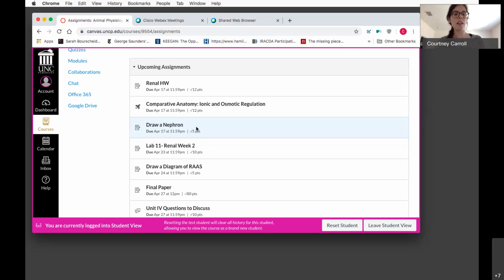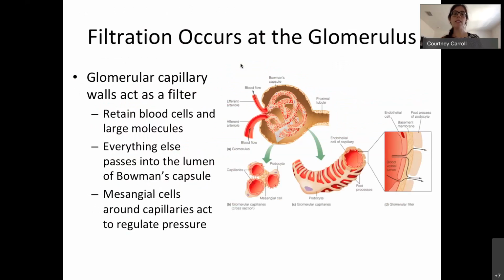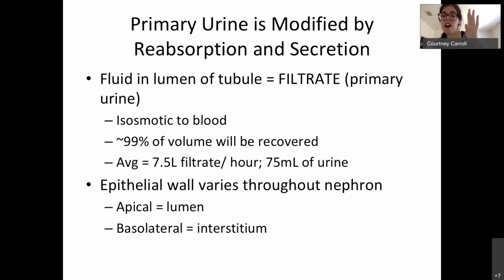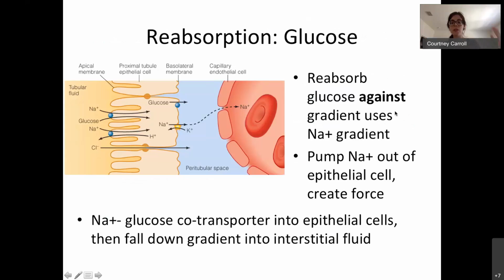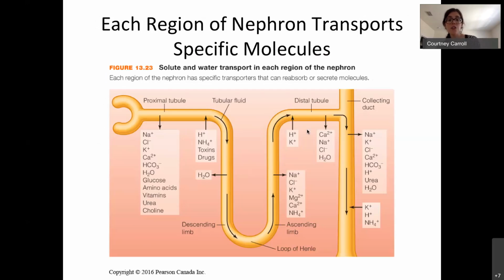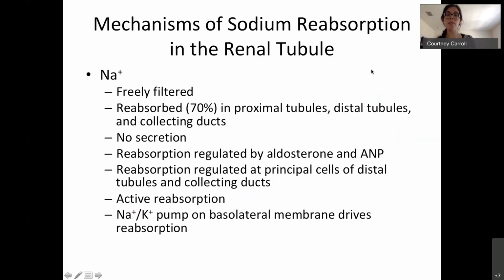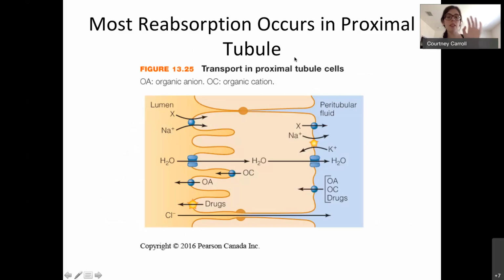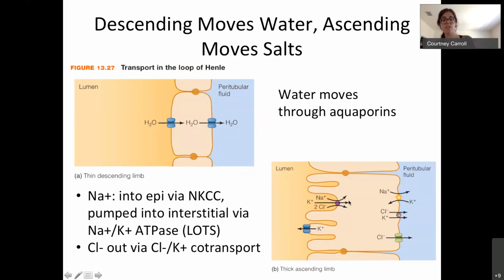UNCP's Animal Physiology Lecture, April 17th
UNCP's Animal Physiology Lecture, April 17th. We continue our discussion of the nephron.